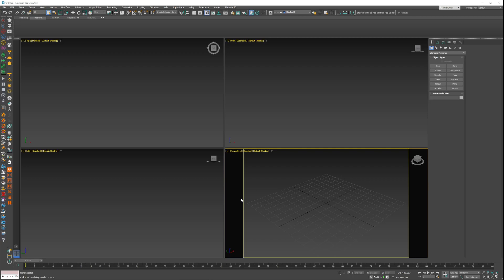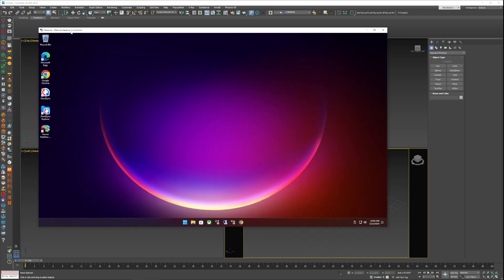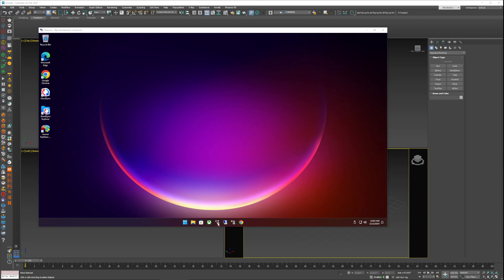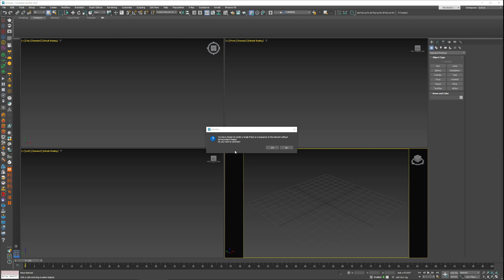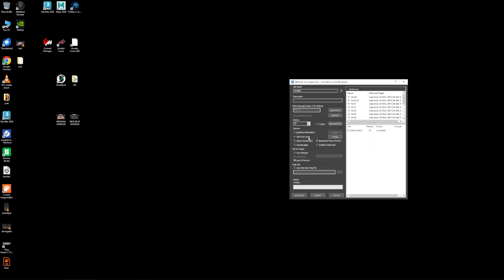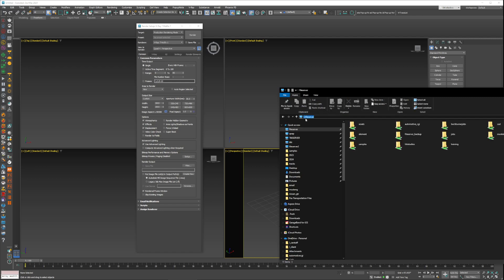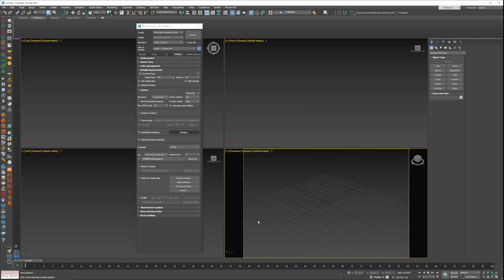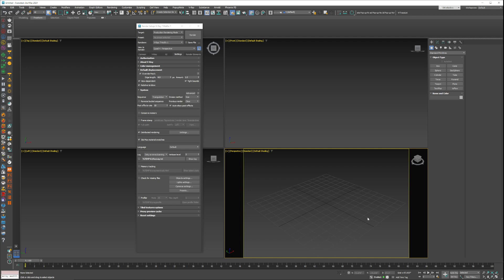Setting up Autodesk Backburner for Render Farm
A small breakdown on how to setup backburner for a render farm as well as a quick breakdown on how to use Vray DR. Nothing special but in case some are having issues or would like to explore this free option, I hope it helps.